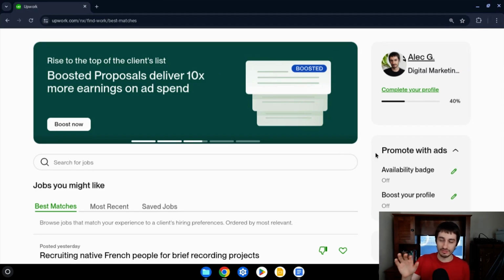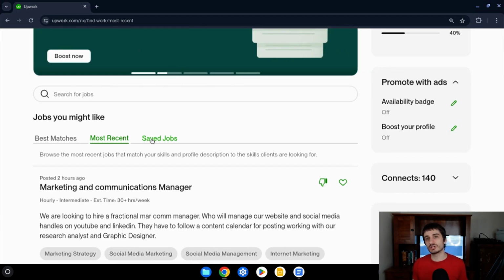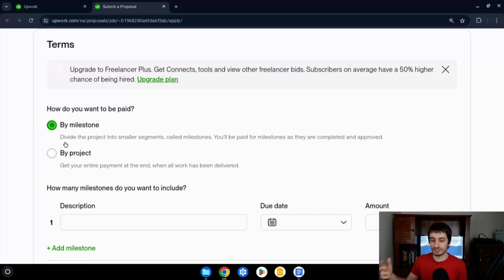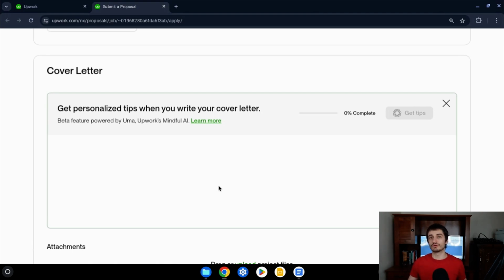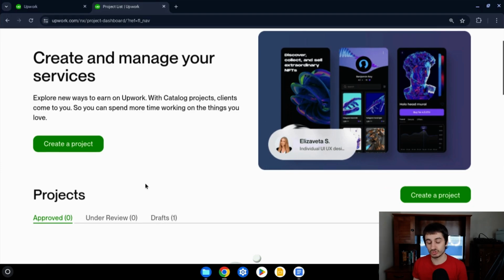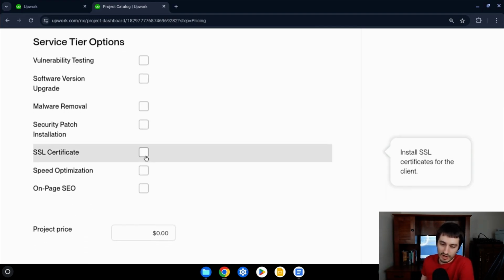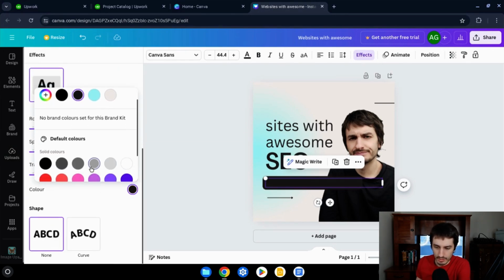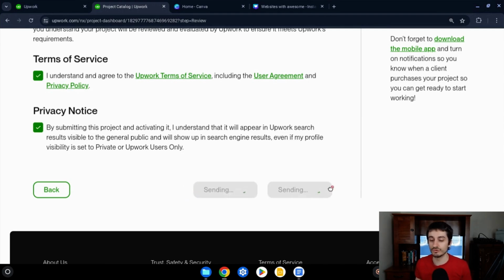Complete Upwork Job Application Guide For Beginners (Step by Step)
Everything you need to learn to know how to find work on Upwork and make money on the platform as a freelancer. You will learn the 2 ways to find freelance jobs on Upwork, including a free method that allows you to get jobs for free without connects! I will show you how to use both methods step by step.

⏱ TIMESTAMPS
00:00 ➔ Hi
00:41 ➔ Method 1 - How to apply to jobs on Upwork step by step
01:02 ➔ Where you can find available jobs on Upwork
02:10 ➔ Find freelance jobs that Upwork recommends for you
02:37 ➔ How to make sure Upwork matches you with the right jobs
03:28 ➔ The best place to find easy jobs for beginners on Upwork
04:37 ➔ The easiest way to get jobs on Upwork
05:19 ➔ How the most successful agencies on Upwork find work
06:00 ➔ How many jobs should you apply to as a beginner freelancer
06:51 ➔ How to submit a proposal on Upwork
08:54 ➔ Pricing your services on Upwork
11:16 ➔ The Upwork fee and adjusting your hourly rate for it
11:54 ➔ Setting the deadline for a job on Upwork
12:55 ➔ How to write good proposal cover letters
16:05 ➔ Finishing the proposal and applying to the job
16:52 ➔ What to do if clients don't respond to your proposals
17:23 ➔ How to work on Upwork for free without connects
18:32 ➔ Why this is the best way to find work on Upwork
18:47 ➔ Upwork project catalog tutorial (step by step)
32:20 ➔ Additional resources to help you get jobs on Upwork